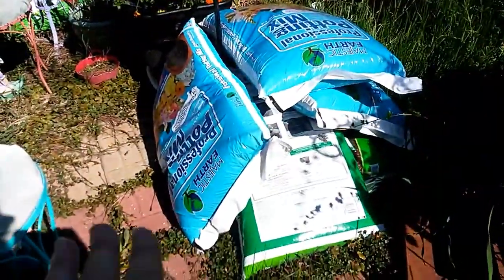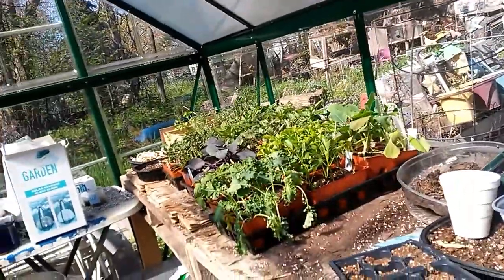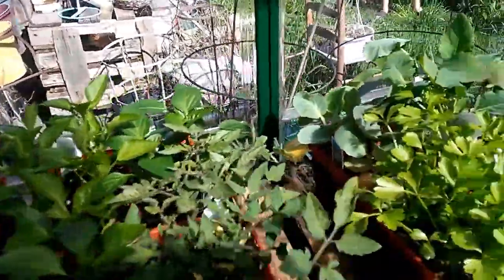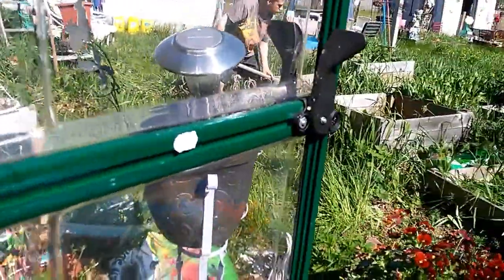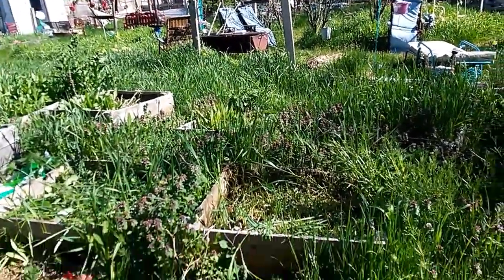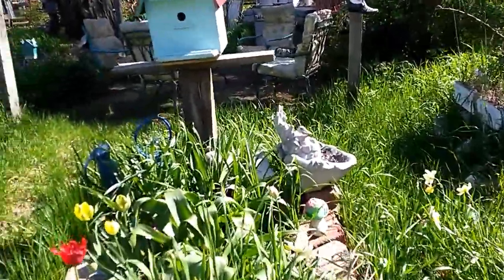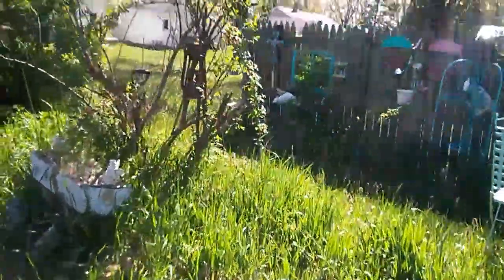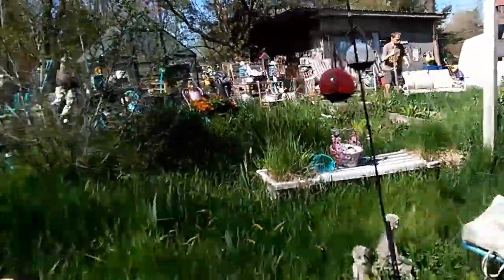Part 1 Getting Raised Beds ready for planting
Come see the garden coming to life
God Bless💕